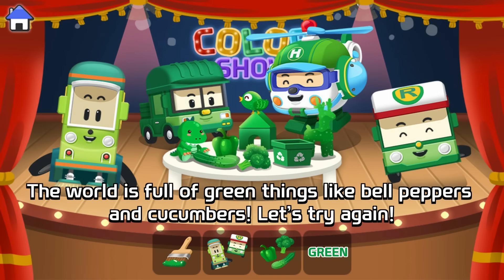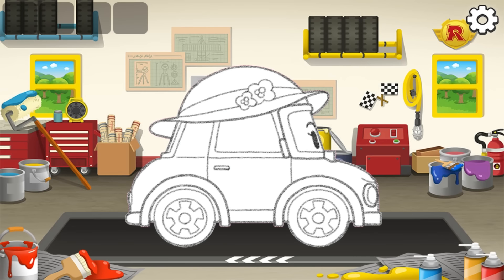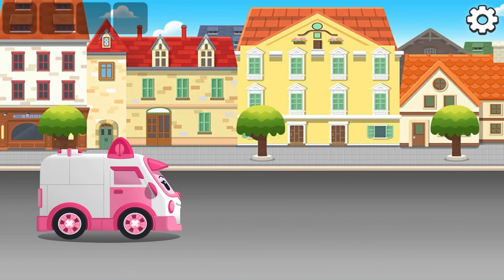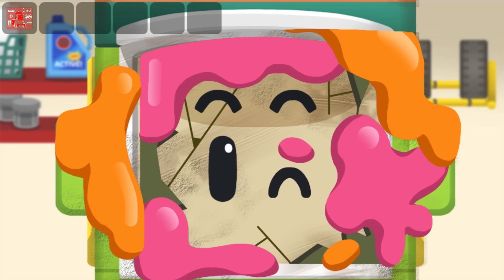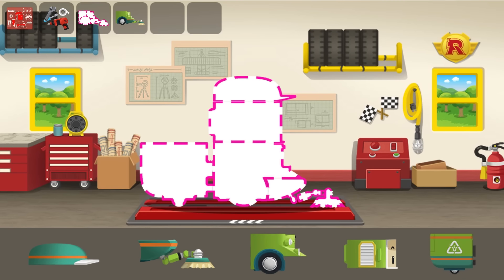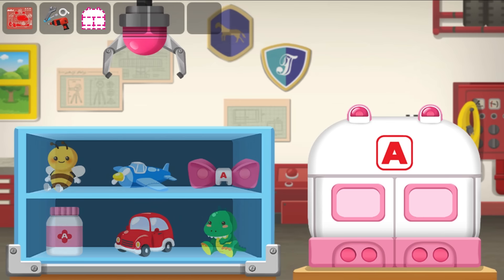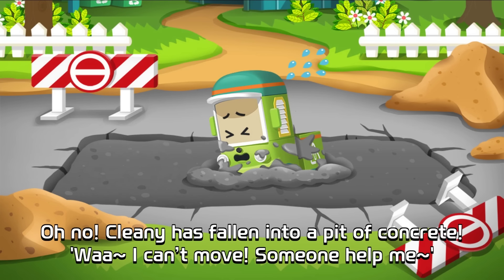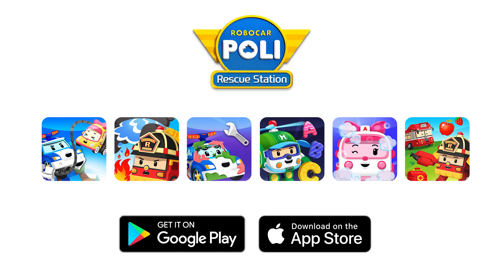Robocar Poli | Merah Jambu vs Hijau | Truk Sampah Ambulans | Kigle TV Indonesia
Main game ini  - Robocar Poli Permainan Warna (Robocar Poli Color Game)
Selamat datang ke Kigle TV Indonesia!
Kami membuat video bermain and lagu untuk anak-anak!
Nikmati video baru SETIAP HARI!

Mobil Kendaraan Mainan Mobil Polisi Truk Pemadam Kebakaran Ambulans Car Toys Poli Robocar poli